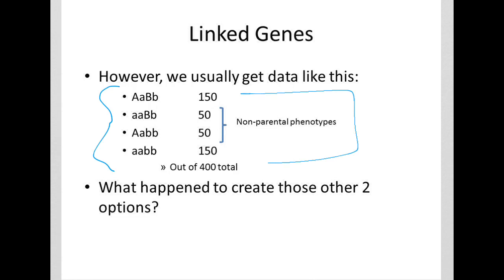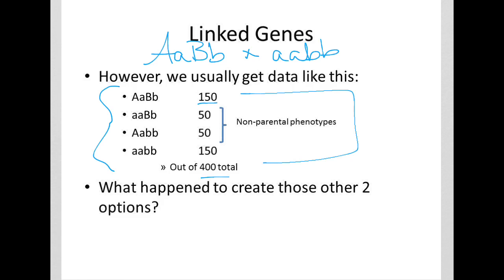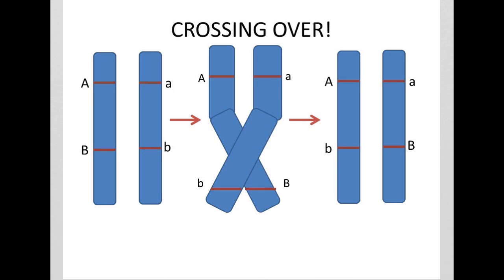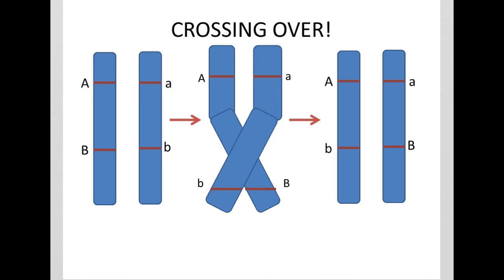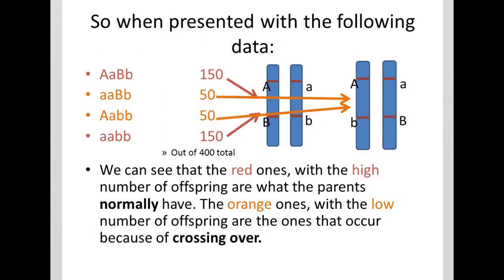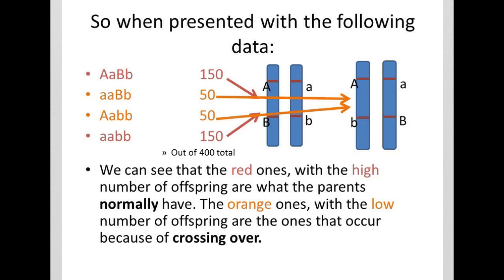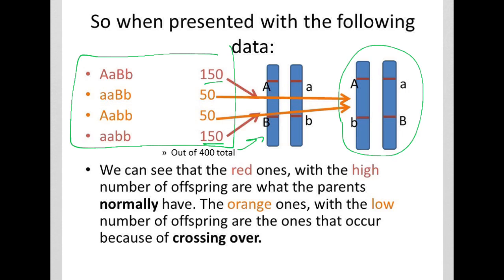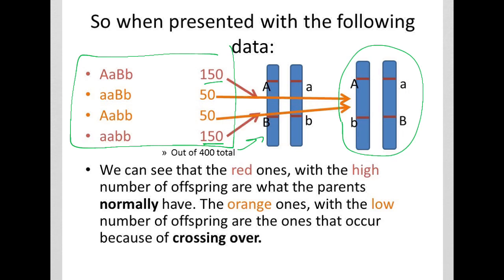Linked Genes and Crossing Over